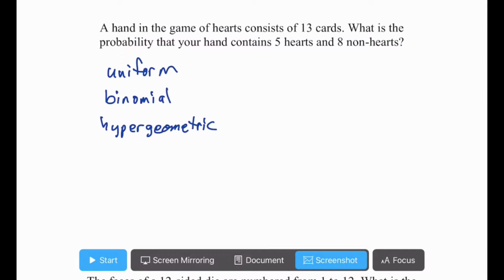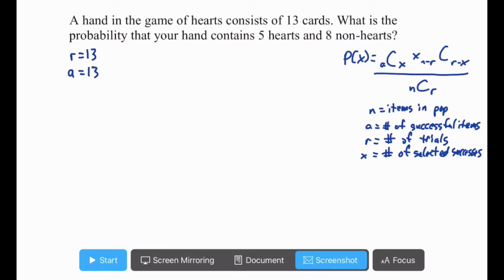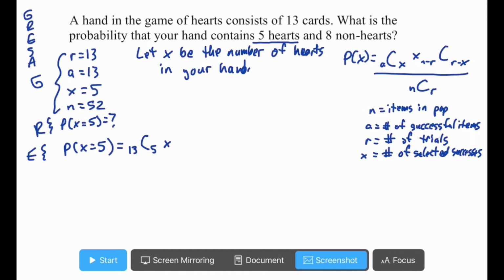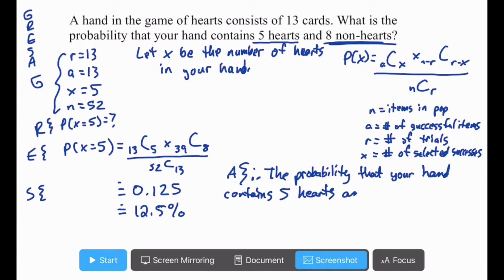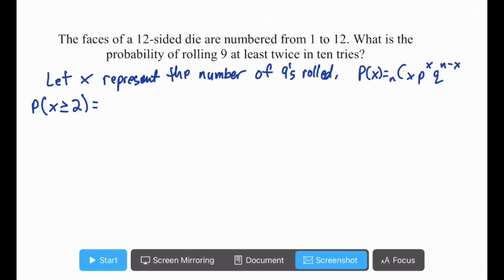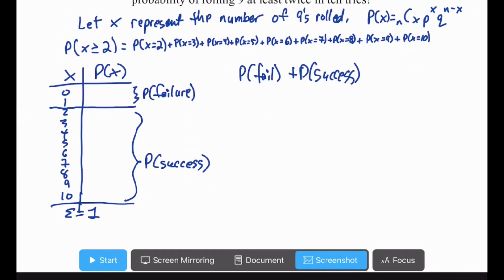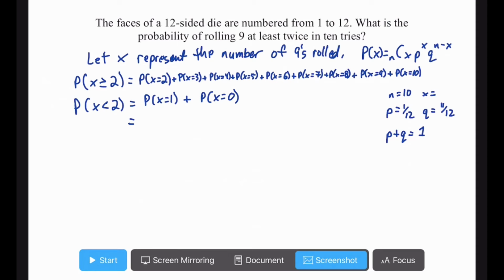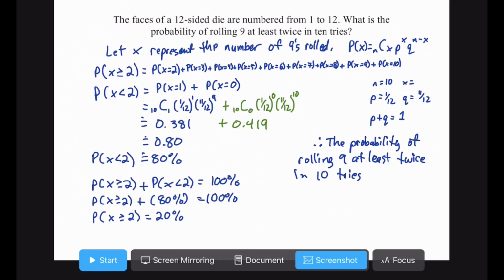Practice Q's - 1